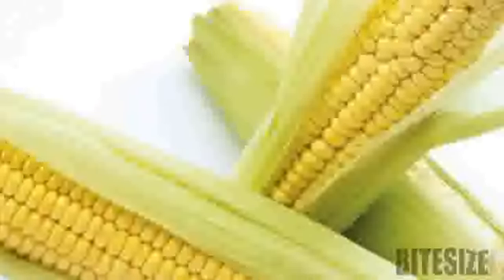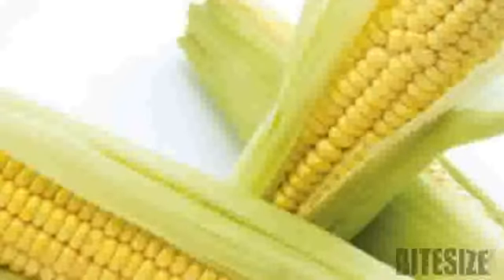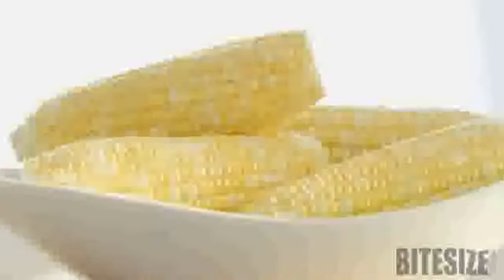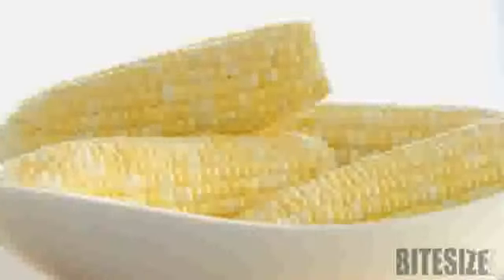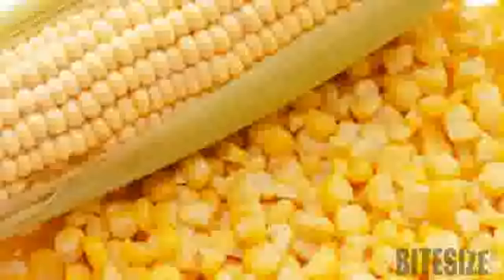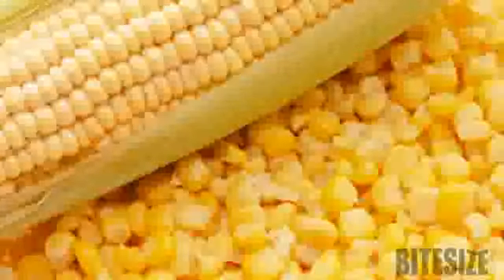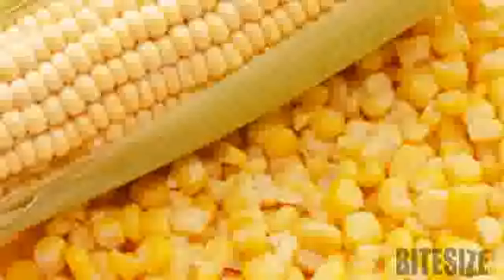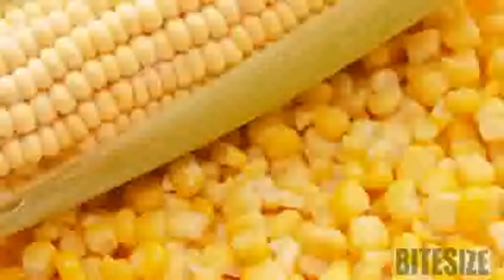Preparing Fresh Corns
Corn can be cooked with or without its husk, but the silks should be removed. Cooking in the husks intensifies flavour. Suitable cooking methods include boiling, steaming, dry heat, and microwaving.Visit for more hints and tips